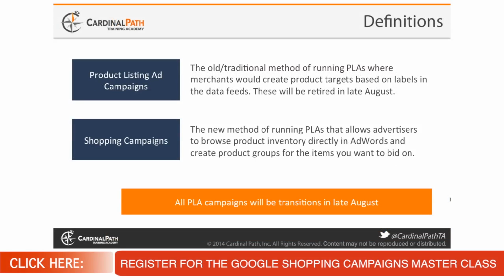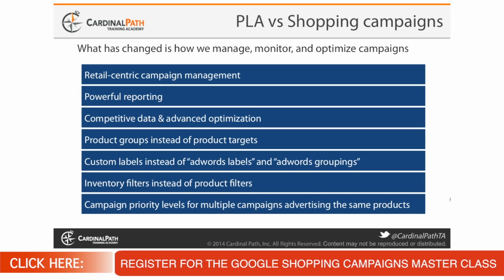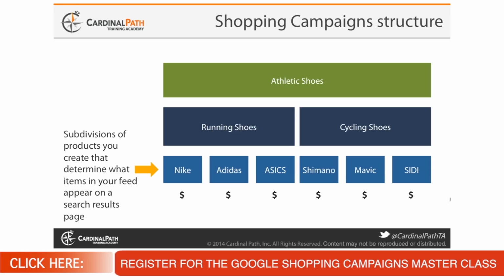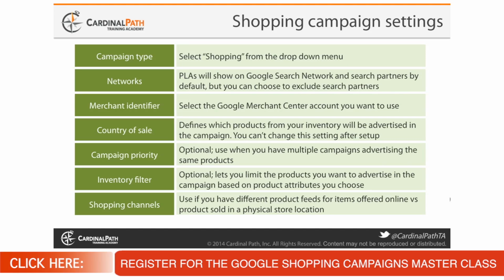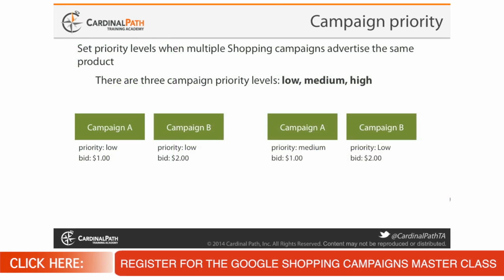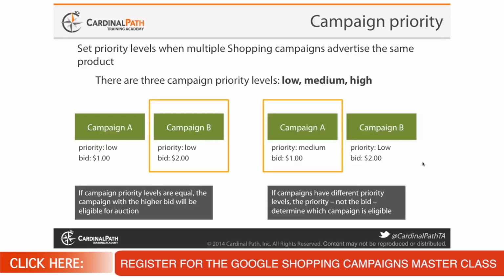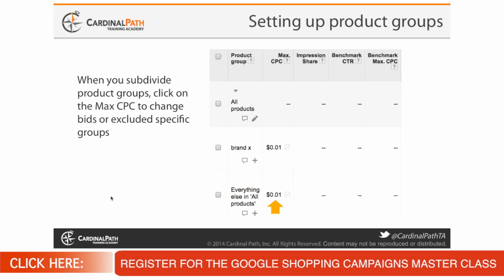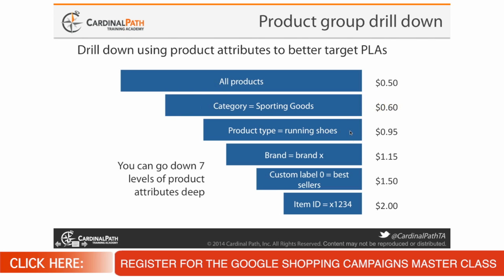Google Shopping Campaigns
Google is making a major change to the way advertisers currently run Product Listing Ads or PLA’s on Google and Google Shopping. It is imperative as an advertiser that you know about these changes and get your campaigns set up properly.

The Cardinal Path Training Academy course will get your prepared for everything you need to know about Google Shopping Campaigns. The class will offer you all the ins and outs of the Shopping Campaigns. To make sure you are ready for this transition that includes the following areas:
Campaigns are built out
Feeds are optimized
Go through and show you how all the new features will affect the way you are managing your product listing ads

The video is a teaser of the full online course.

Cardinal Path Training Academy (CPTA) offers live offline and online training courses covering subjects around Google Analytics and Google AdWords. With over 55,000 satisfied customers, CPTA continues to bring innovative and practical curriculum to the digital marketing community. It is the hope of CPTA to empower their customers to market smarter.